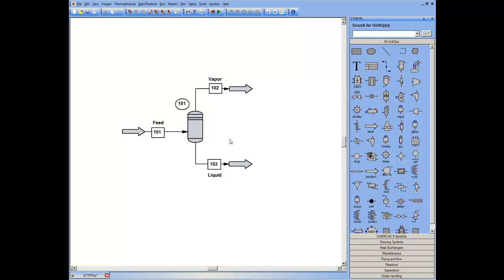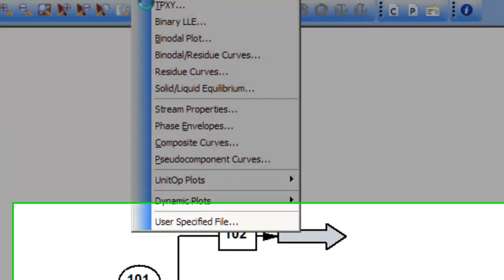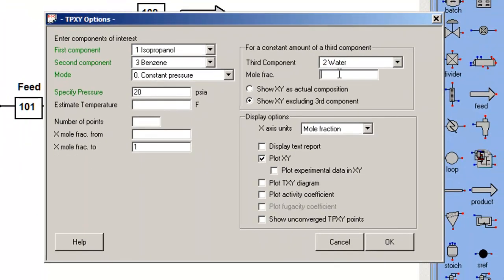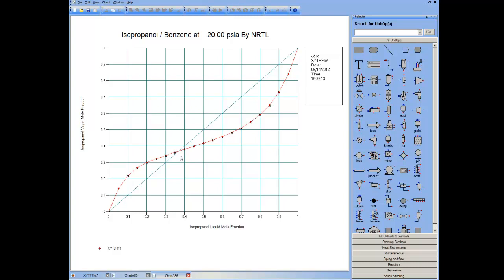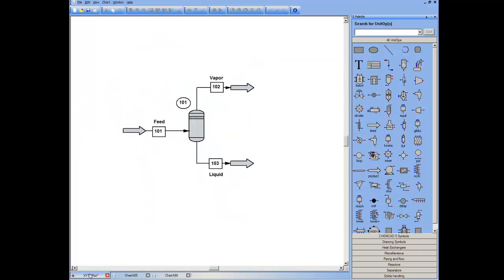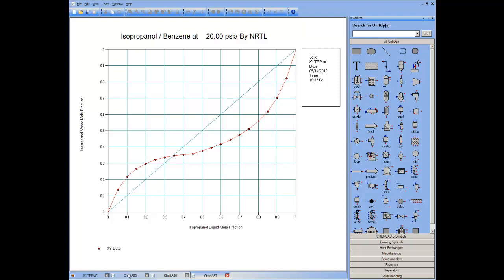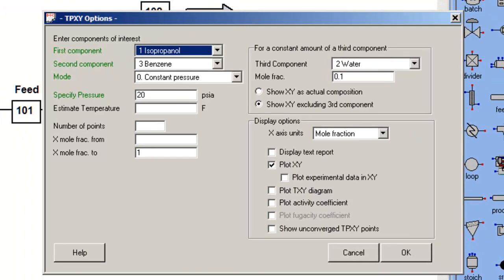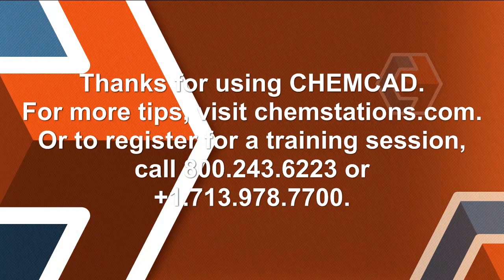Plotting Vapor-Liquid Phase Equilibria (VLE), Part 3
Use CHEMCAD's visualization tools to plot ternary phase behavior in a process simulation.

In this video, we explore the impact of a trace component on the isopropanol-benzene phase behavior. After plotting the binary data for the two main components, we re-plot with a specification of 5% water to see a shift in the azeotrope, from 45% to 37%. Changing the specification to 10% water does not make a significant impact.

Conclusions: 1) Phase equilibrium of this ternary system is extremely complex. Homogeneous azeotropes exist between isopropanol and benzene and isopropanol and water, while a heterogeneous azeotrope exists between benzene and water. 2) A system containing 5% water can break the isopropanol-benzene azeotrope to produce pure isopropanol in one column, pure benzene in the other column, and the azeotrope overhead.